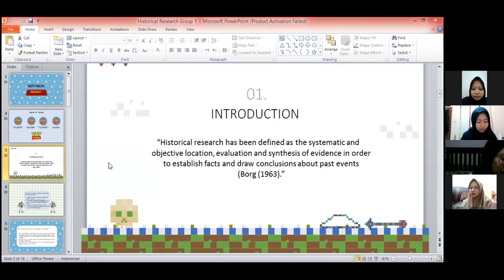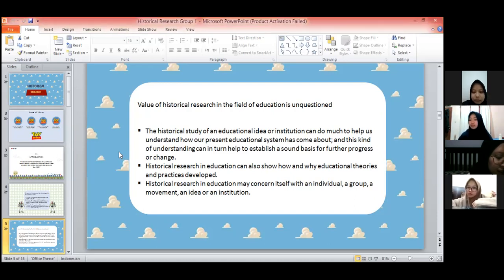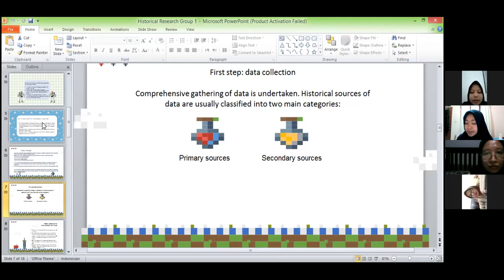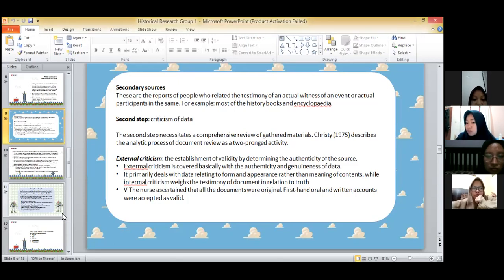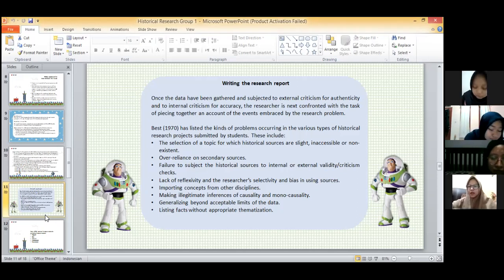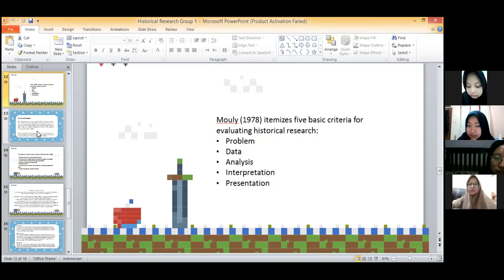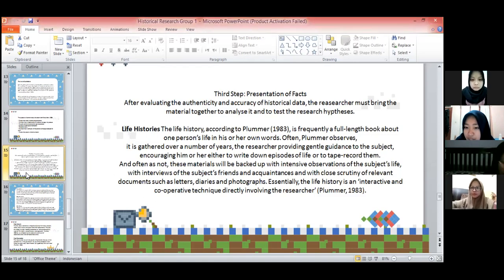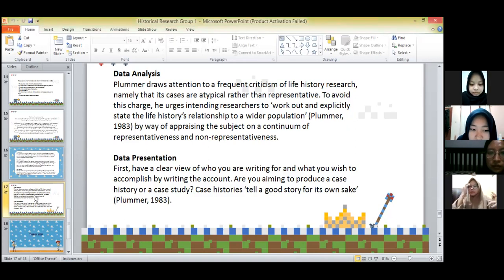Group 1 - Historical Research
Group 1
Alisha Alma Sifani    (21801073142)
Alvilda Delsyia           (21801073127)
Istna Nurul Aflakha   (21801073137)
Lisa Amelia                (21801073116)